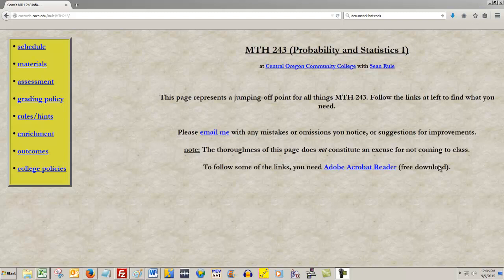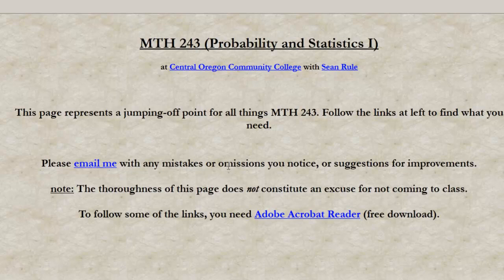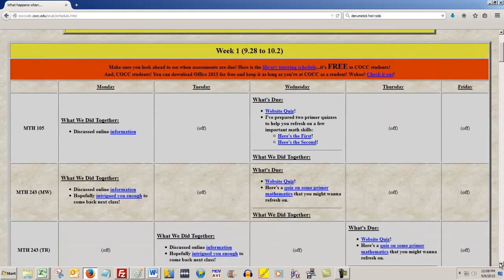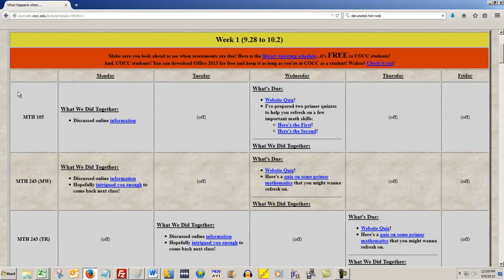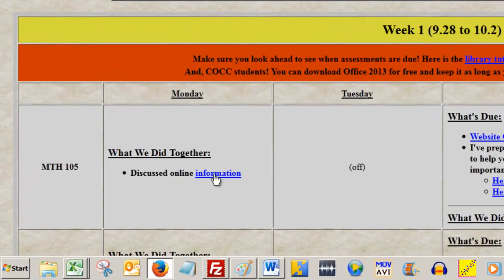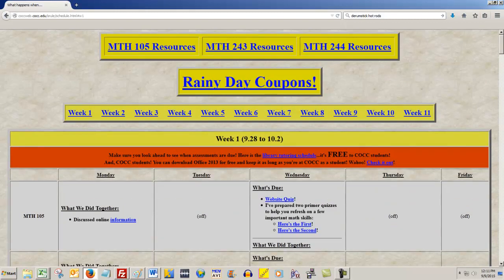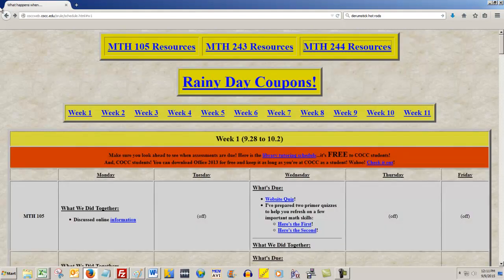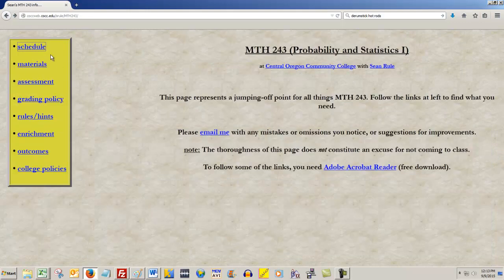Syllabus - Schedule Page